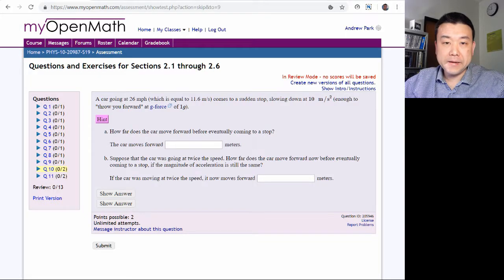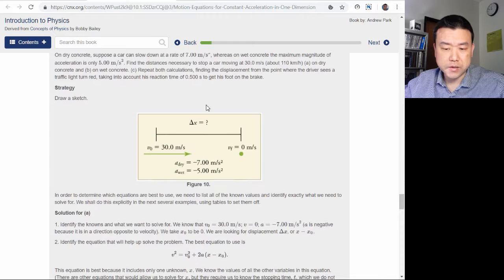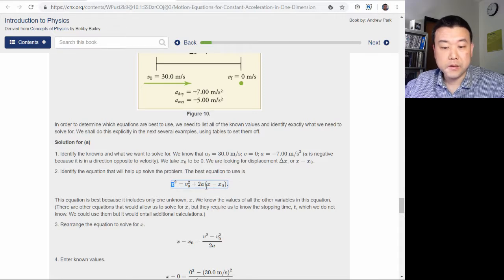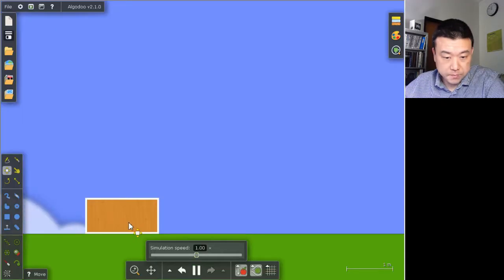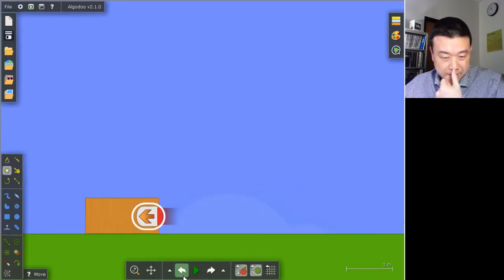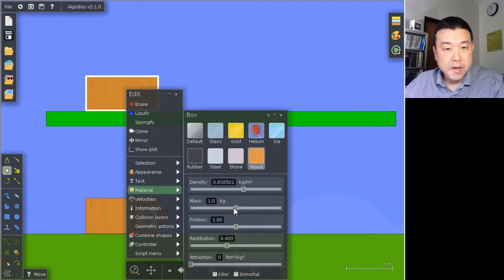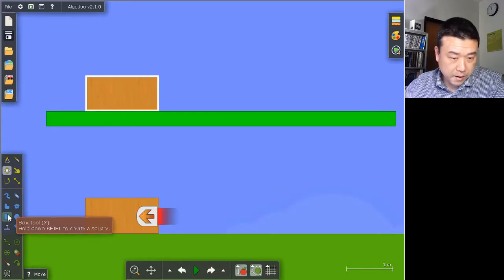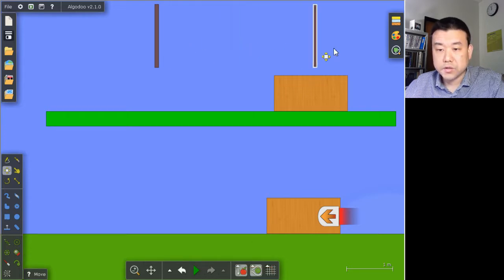Physics 10 - Homework Help - Object Under Uniform Acceleration 3